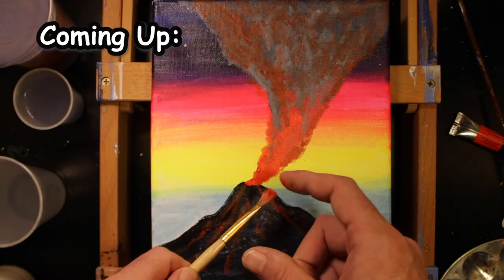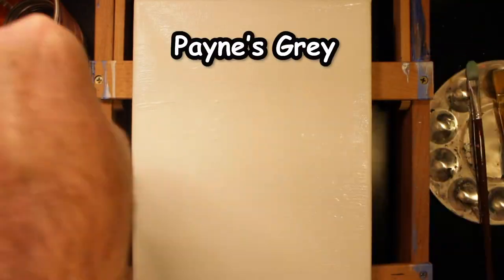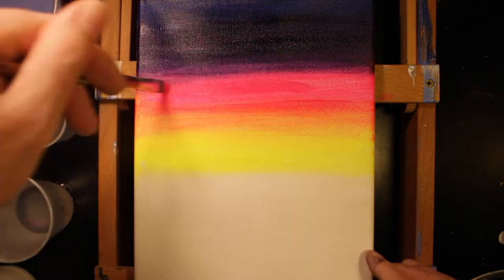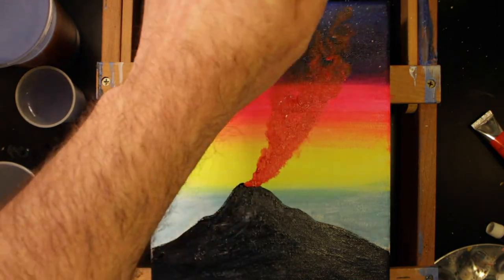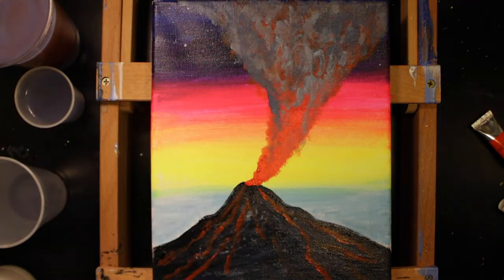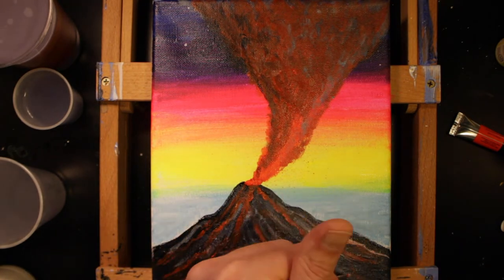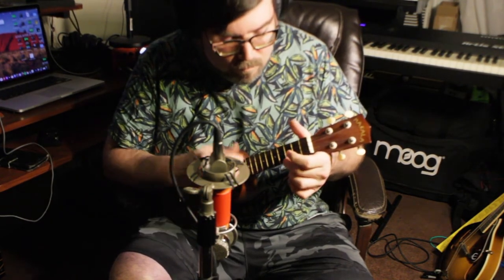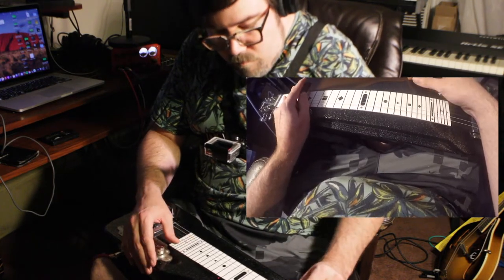Painting an Eruption with a Ukulele and Lap Steel?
In this video I paint a Volcano with acrylic on canvas incorporating neon colors. While the paint dries I make Hawaiian Themed music using a Ukulele and Lap Steel Guitar.

(0:00) Intro

(0:39) Painting Volcano

(5:23) Logic Pro X setup

(5:31) Ukulele

(6:32) Lap Steel

(7:24) Bongos

(8:23) Final Art and Music Reveal